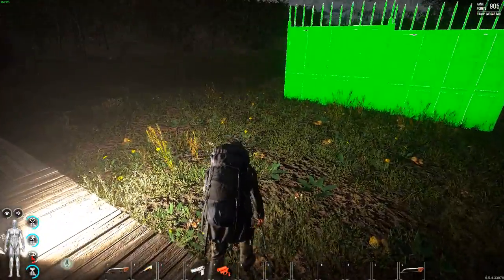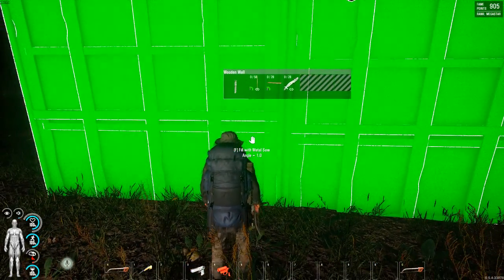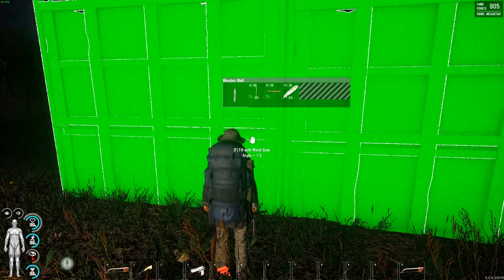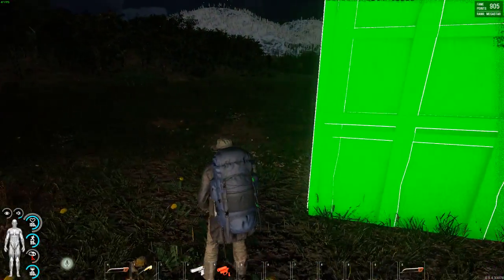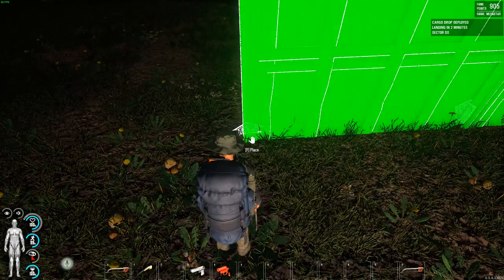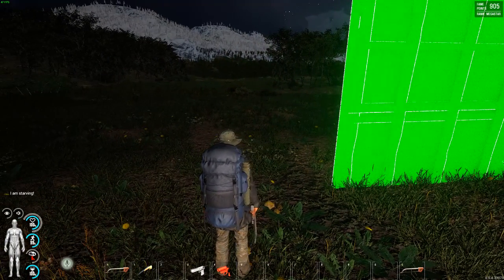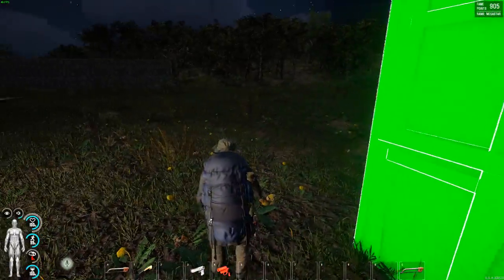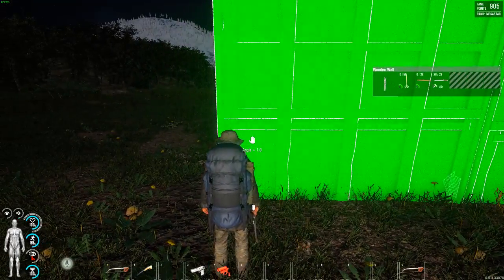SCUM | Building Issues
building in scum will hopefully get better... BETA